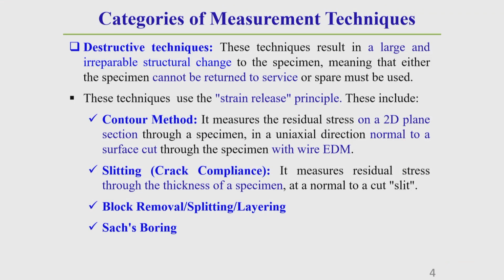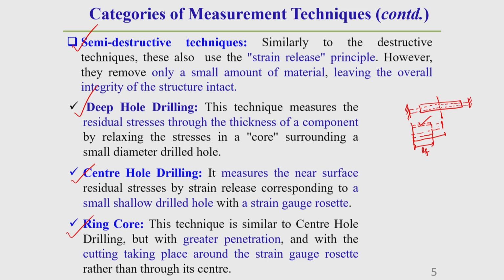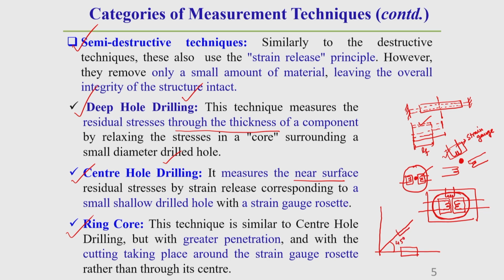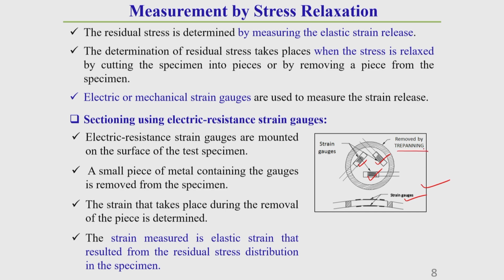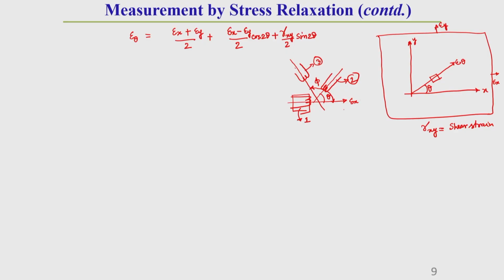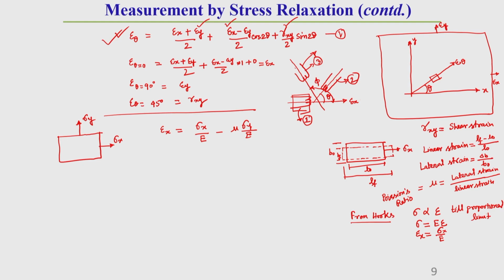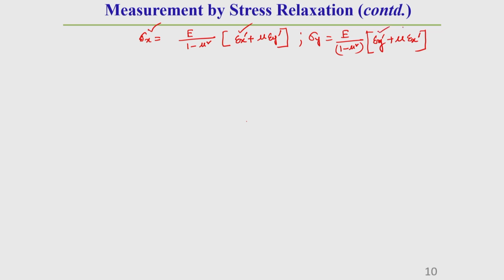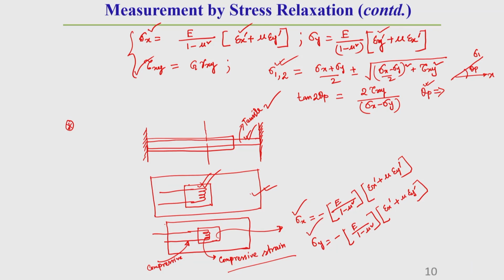Lec 14: Residual Stress Measurement-1